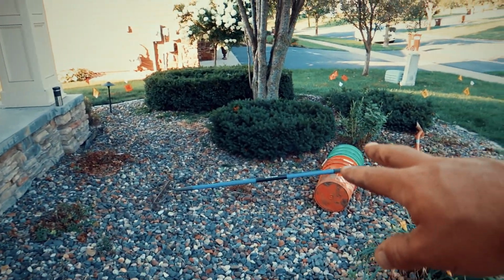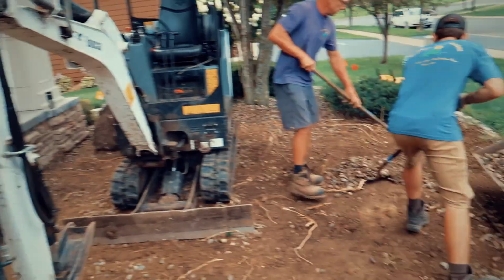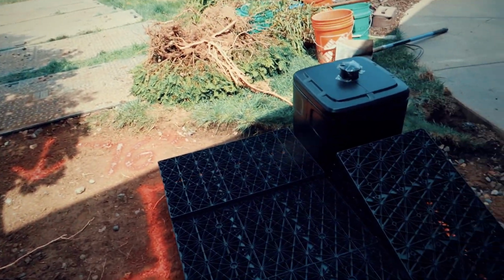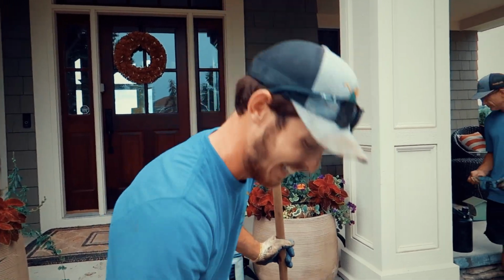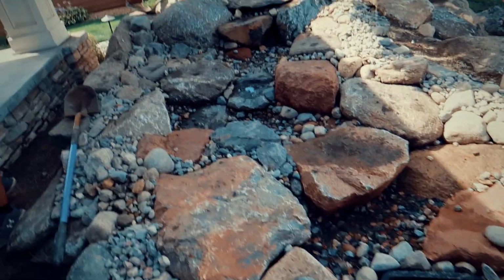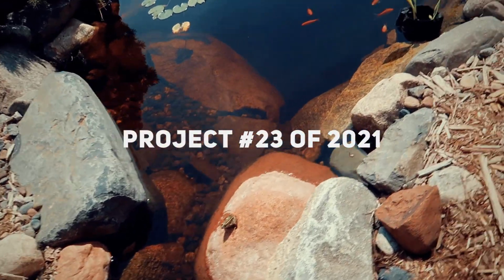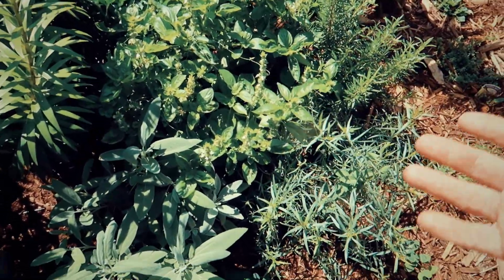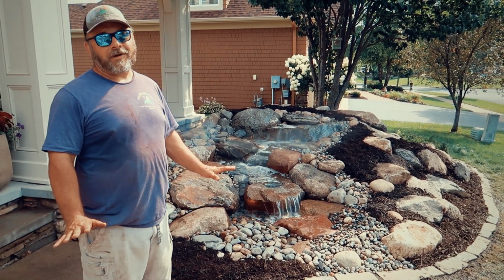Front Yard Small PLUS Pondless Waterfall (Hamel, MN)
As artists we're designing your feature with many things in mind. We always bring with us past experience and improve where we can. When I built my own waterfall years ago, it was meant to be a display for cars driving and people walking by. We wanted to show the public what we could do! For our business it was fantastic, but for me as the owner I didn't get maximum enjoyment because it was facing the street. All the coolest views and sounds were going away from the home. I couldn’t just crack my window or look out the window to enjoy its beautiful sights and sounds. I vowed then and there to always express that to potential client’s!

In this week’s episode we had the goal of being sure they were building the waterfall to enjoy it from their porch but we also strived to add curb appeal to their home! I absolutely love the challenge each design offers to us! This was one of the most popular features we showed off to our Facebook audience all year! After watching this weeks episode I think you’ll see why… but please be sure to leave a comment letting us know your thoughts!

Thank you for joining us for Episode number 190, project number 16 of our 2022 season! This is our Small Plus Pondless Waterfall project. It is an upgrade of our small with a larger liner and larger pump for a wider more enriching experience. As a artists we designed packages to give us the resources we need to fill the space with moving water… but we also allow freedom to give more than what they paid for! In this case we were able to get more soil and stones to give us more height change for more eye catching waterfalls at no extra expense to our client because that’s what my vision needed! Can you imagine if it were 6 inches shorter? To me it seems like it was always there and when you add the pants around it… well it will be a masterpiece!

We are grateful for you watching and your support on our journey to become the name in Minnesota for water features! Keep watching because every Thursday at 7pm we’re going to bring you new features, new experiences and fun content! Water feature truly are fun EVERYWHERE!!!